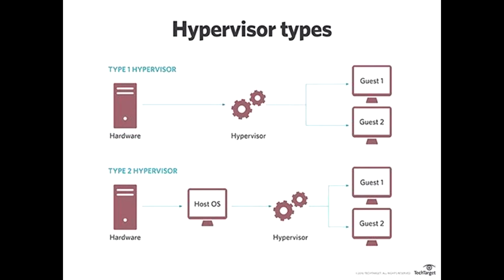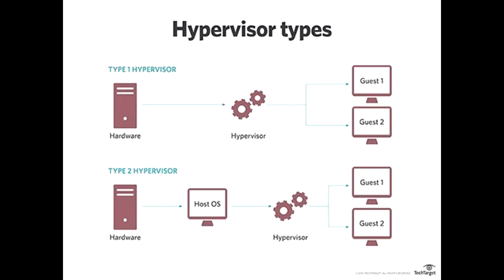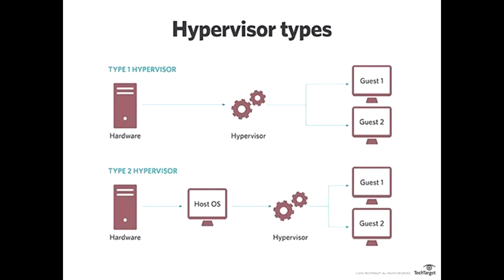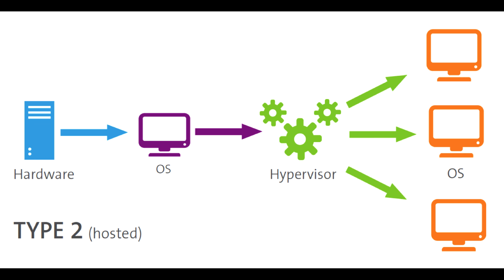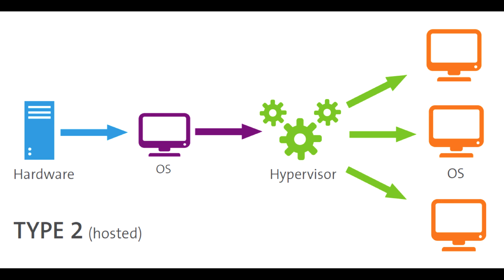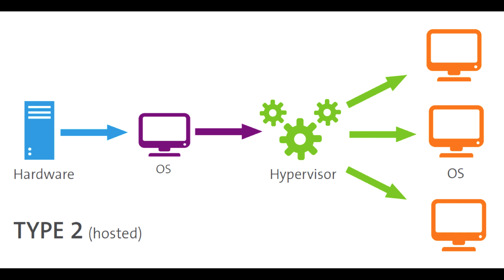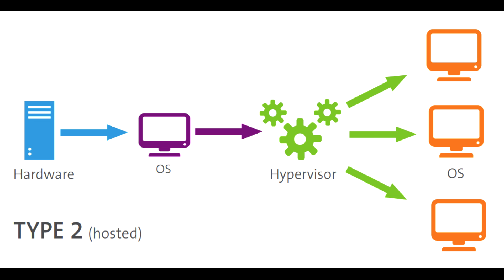What is a Type 2 Hypervisor?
A Type 2 Hypervisor, also known as a hosted hypervisor, is a piece of software that runs on top of an existing operating system. It allows you to create and manage virtual machines without the need to modify or replace your host operating system.
In other words, it's like a virtualization layer that sits on top of your regular OS, enabling you to run multiple virtual machines within it.
Type 2 Hypervisors are incredibly versatile, and they have several real-world applications.
1. Development and Testing: Software developers can use Type 2 Hypervisors to test their applications on different operating systems without the need for separate physical machines.
2. Training and Education: In educational settings, instructors can set up virtual labs for students to experiment with various environments, safely and efficiently.
Isolation: If you want to run an application that may be risky or incompatible with your primary operating system, a Type 2 Hypervisor can provide isolation and security.
4. Cross-Platform Compatibility: Whether you're a Mac user needing Windows for specific tasks or vice versa, a Type 2 Hypervisor can bridge the gap.
There are several Type 2 Hypervisors available in the market. Some of the most popular ones include: Oracle VirtualBox, VMware Workstation, Parallels Desktop (for Mac users)